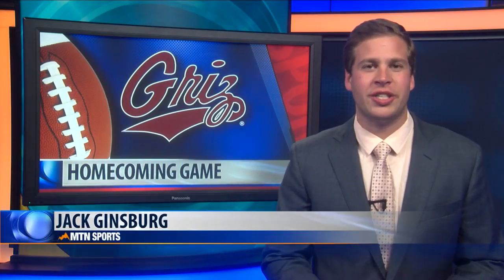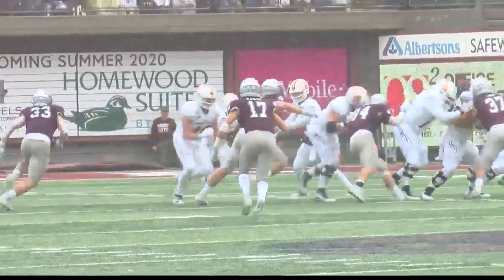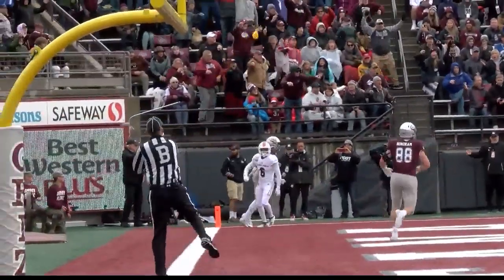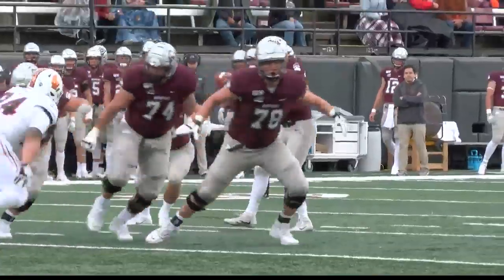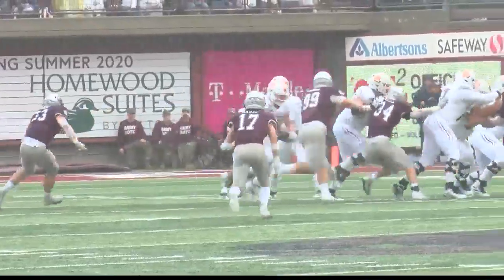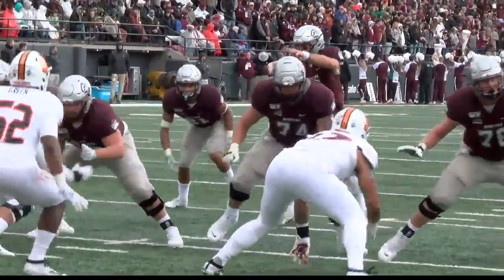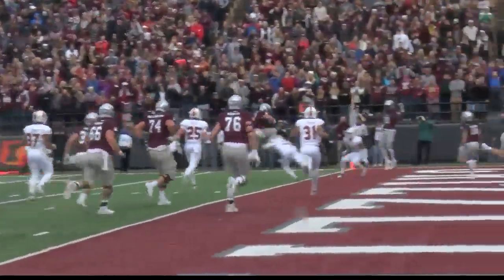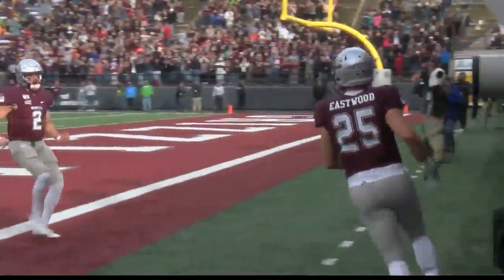Montana Grizzlies post career days in rout of Idaho State